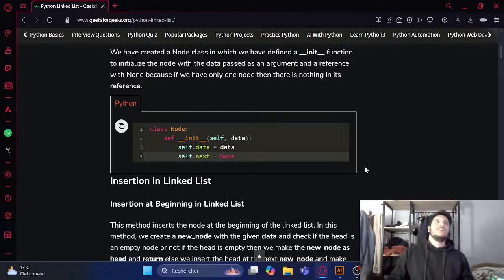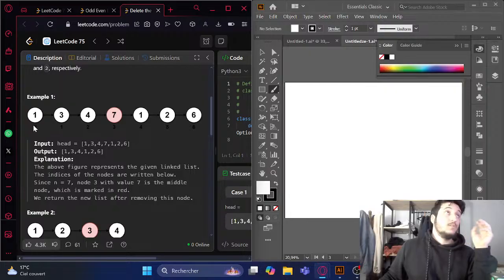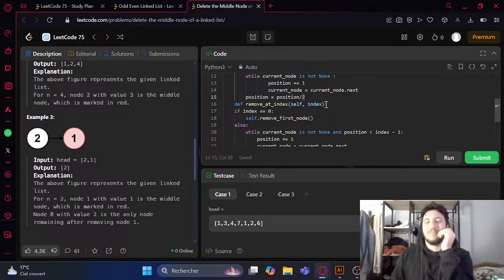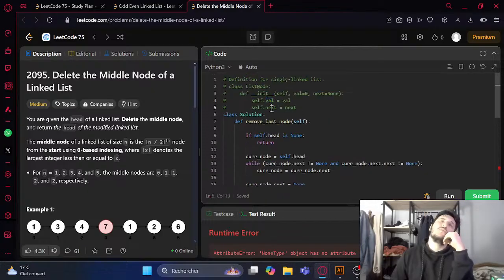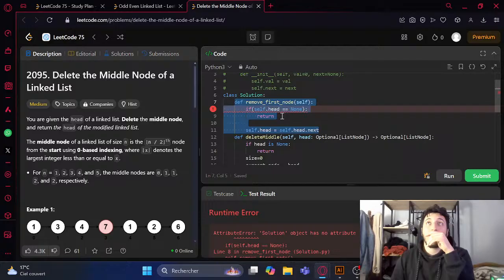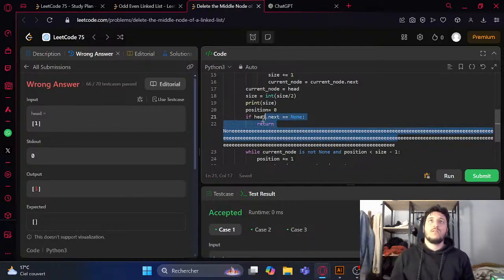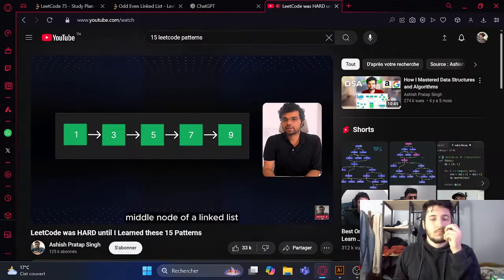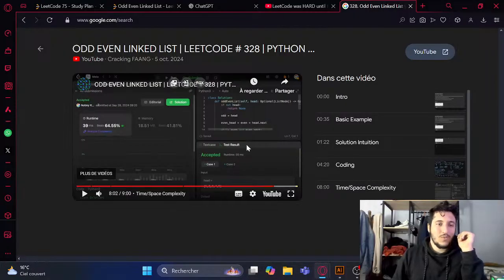I code EVERYDAY until i get a job/internships(Day24)